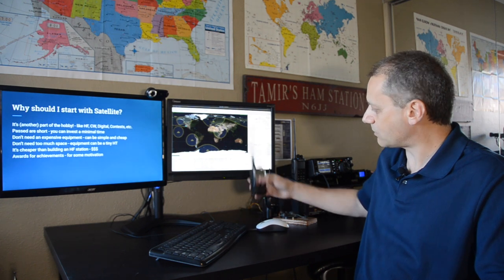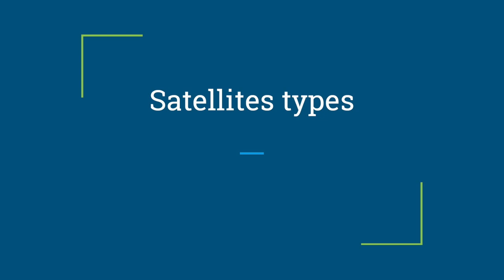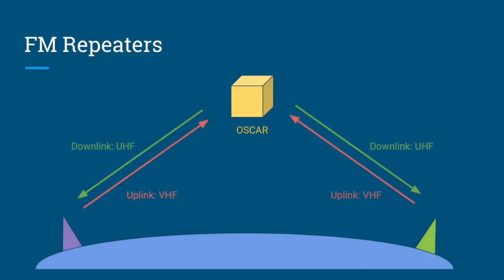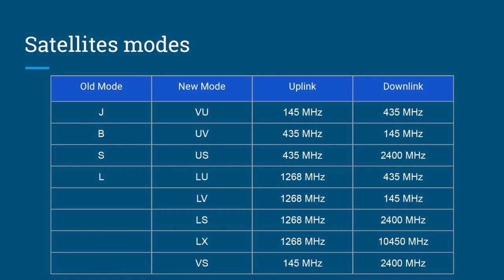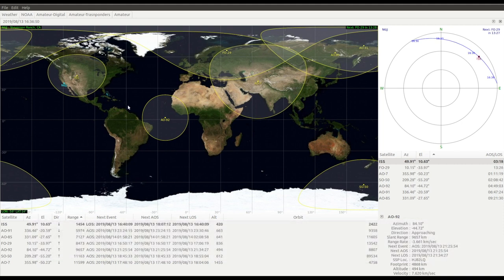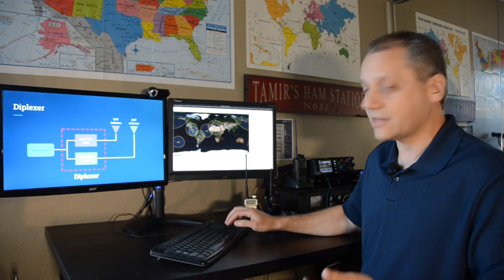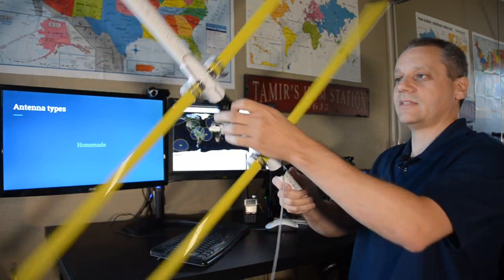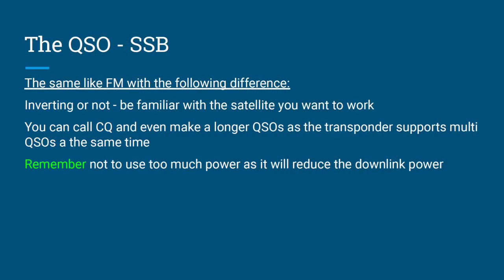Ham Radio Satellites! Everything you need to know from theory to tactics!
UPDATE: A Recommended Video by the ARRL Audio News!!! (Aug 23, 2019)

A comprehensive guide to working ham radio satellites - from basic theory to tactical and practical steps for success

We will talk about satellites Orbits, Types, Modes, Doppler shift, Terminology, Transceivers, Antennas, Software, Amsat, The QSO, Tips and much more! Lots of information!!

Tamir, N6JJ